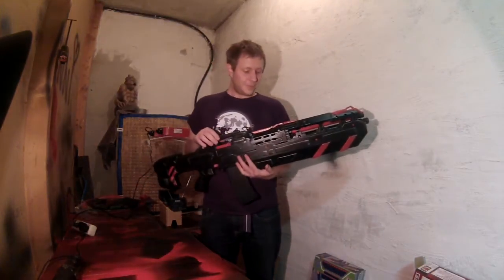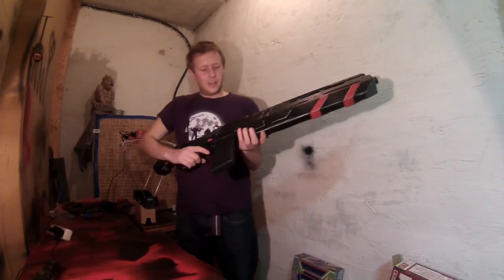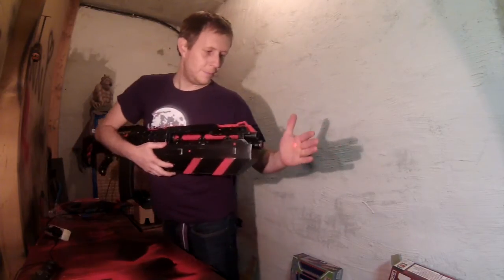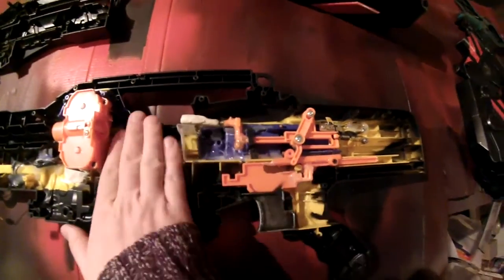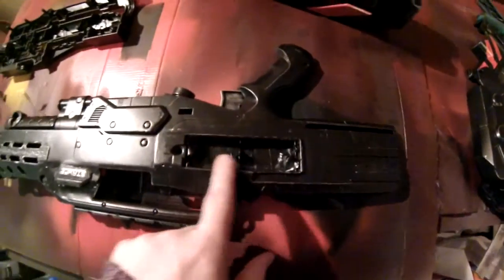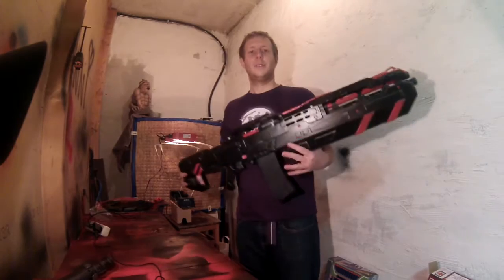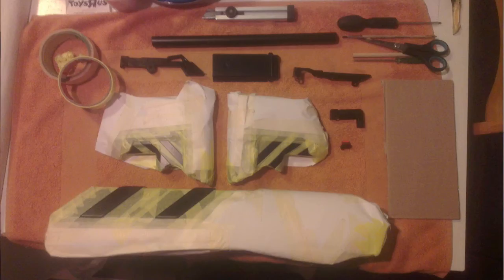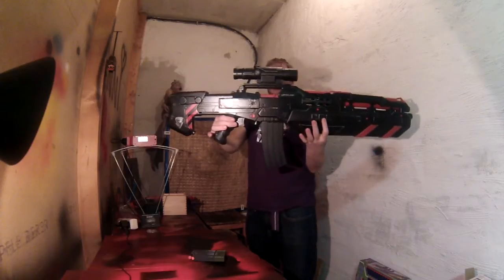nerf longstryfe (longshot mod part1)